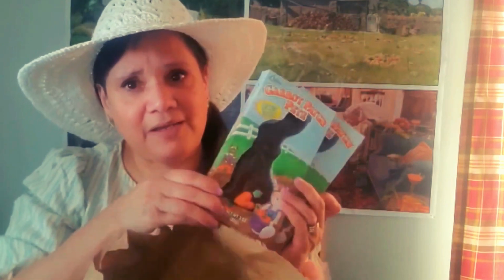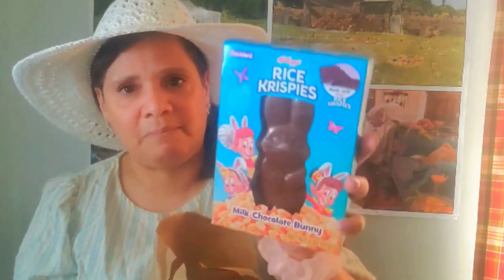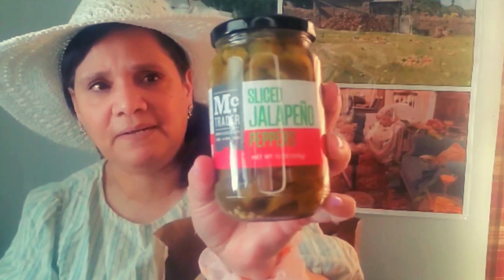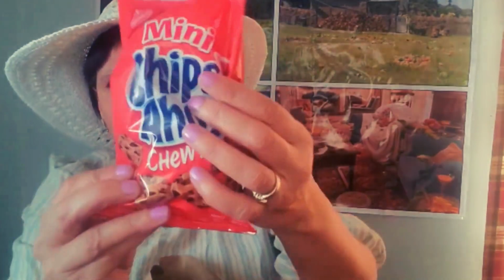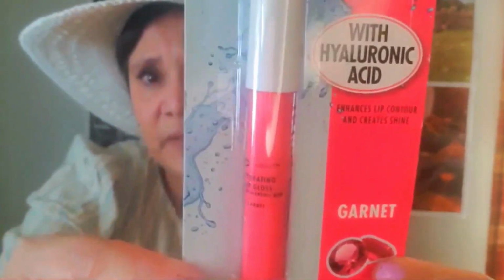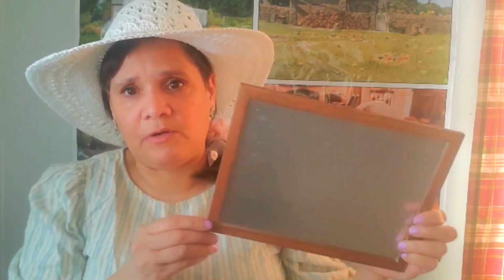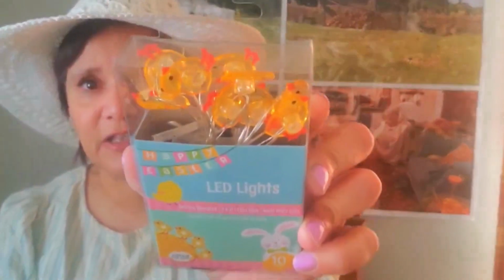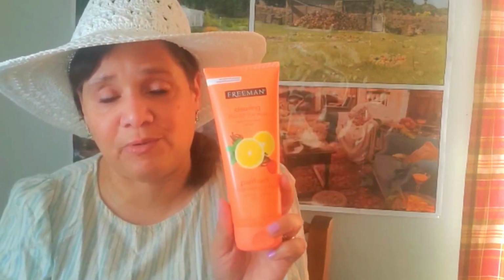Huge Homemaker's Haul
Easter and much more haul!